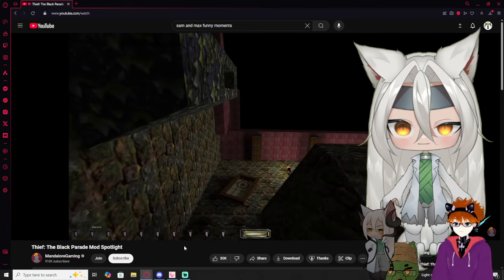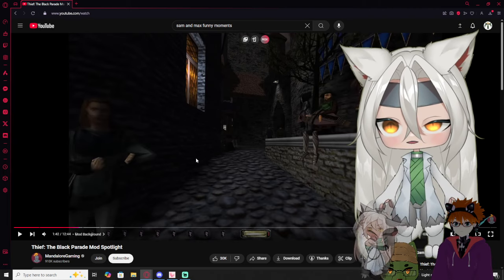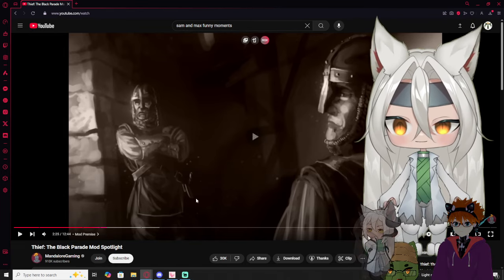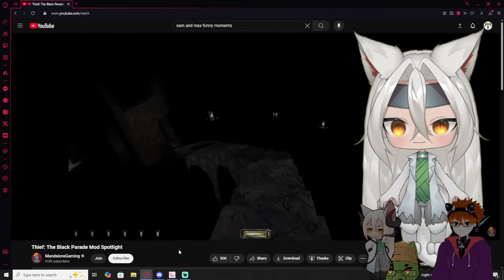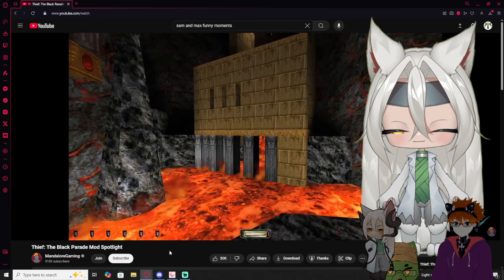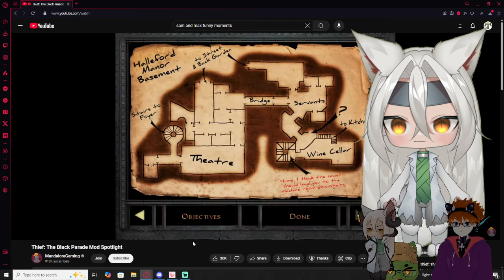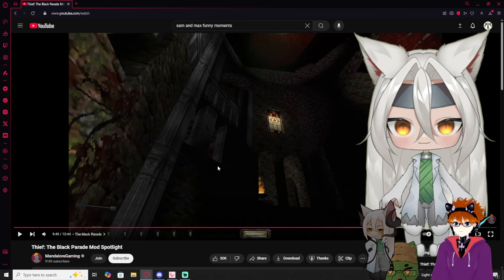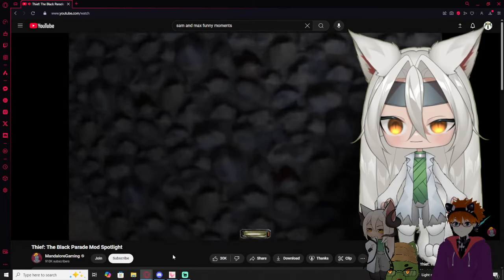Vtubers React to MandloreGaming | Thief: The Black Parade Mod Spotlight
well it was funny to me, and If you want to see more of my check out my streams

or You know what? I will leave my throne here because why not?